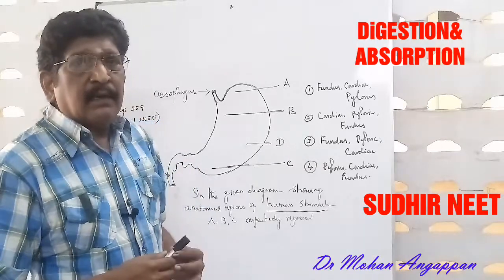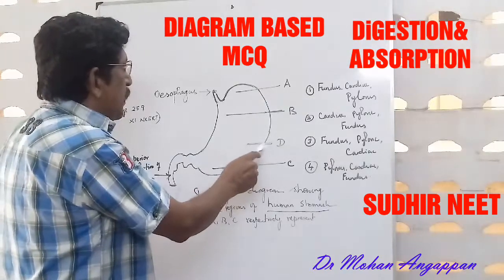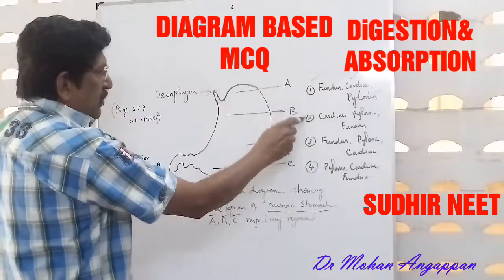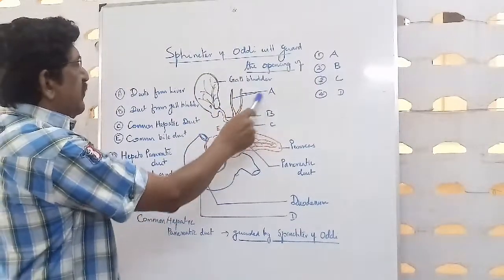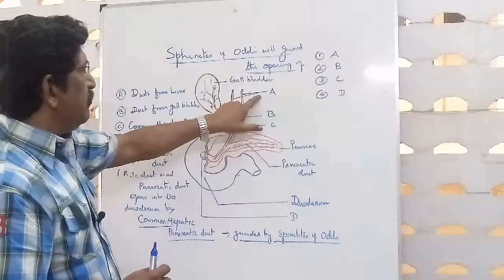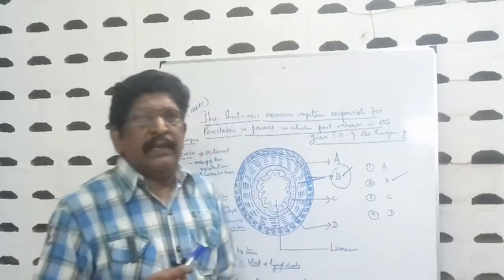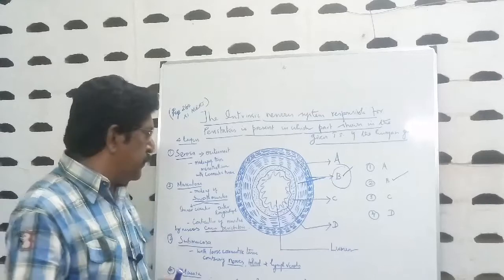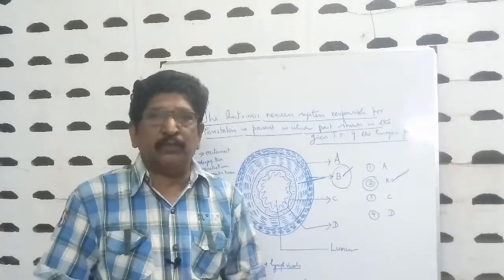NEET/BIOLOGY/DIAGRAM BASED MCQ/---DIGESTION&ABSORPTION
NEET/BIOLOGY/DIAGRAM BASED MCQ/---DIGESTION&ABSORPTION/---explained in NEET point of view

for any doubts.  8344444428